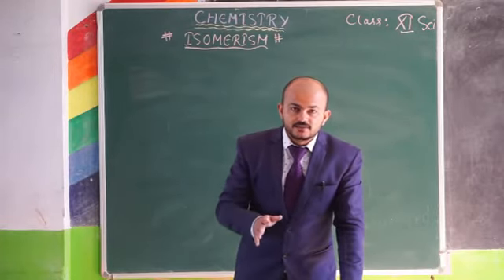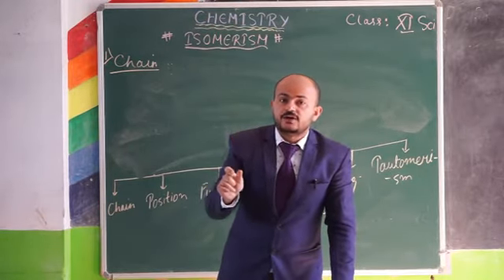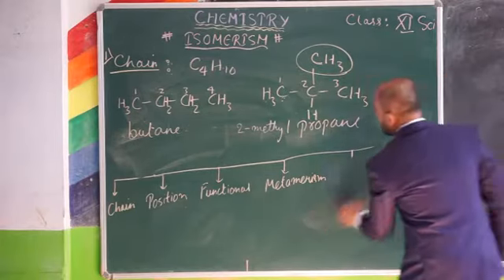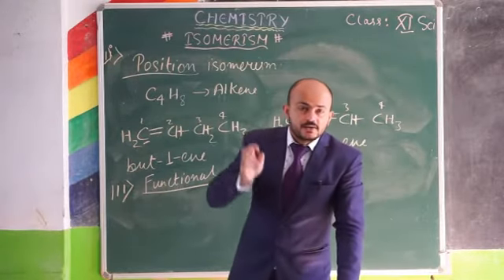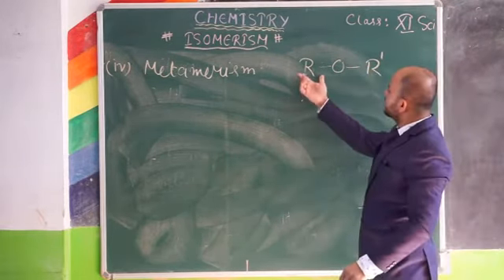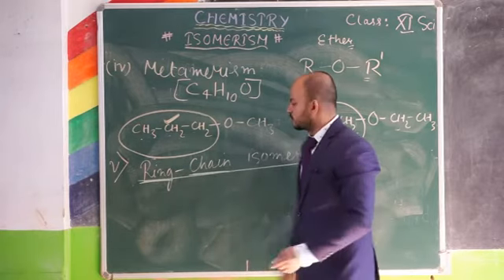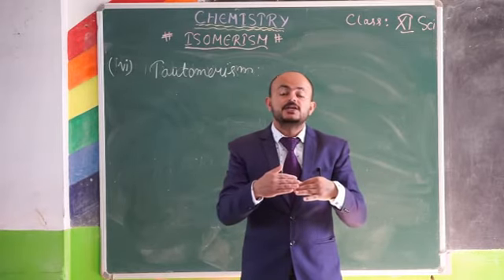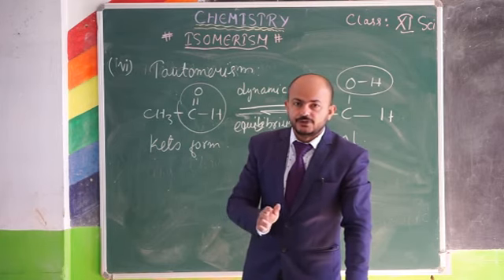Class 11 Chemistry Nomenclature of Aromatic Compounds 4